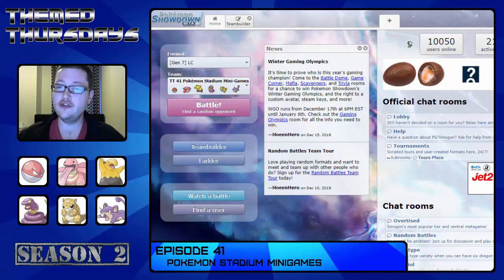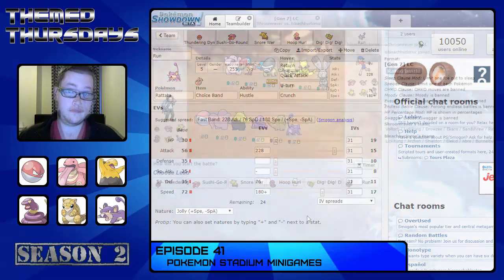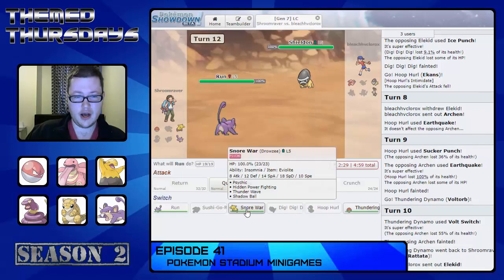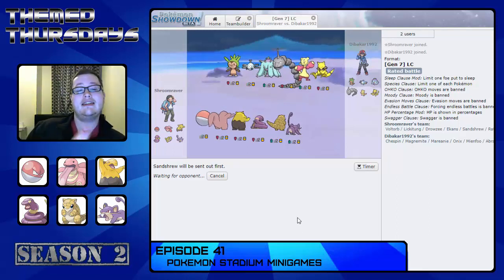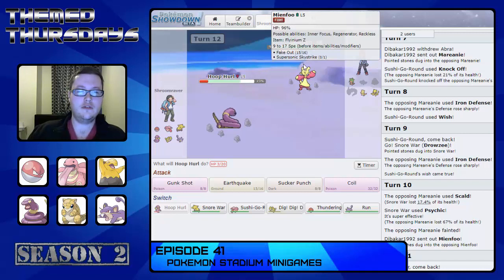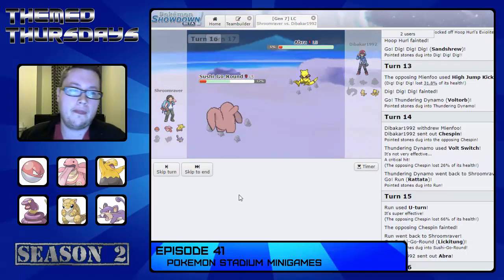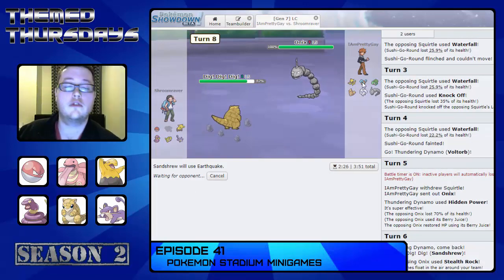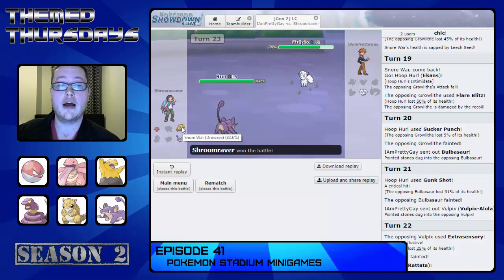Themed Thursdays S2E41 | Pokémon Stadium Minigames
Hello everyone! Shroomraver here, and welcome back to Themed Thursdays! This is season 2 of a flagship series, where you suggest themes for me to build a team around, and we see what they can do! We've got new Pokémon to play with and new themes to build around, so let's get into it!

Today's theme is part 1 of a double-header, based on some other very popular Pokémon games for N64 - Pokémon Stadium! I'll be using some of the Pokémon that appear in the minigames within these titles, starting with the first game in the series! We're venturing into Little Cup, so will our pint-sized heroes top the podium, or will they be resigned to the bottom of the pile? Let's find out!

If you have any ideas for themes, leave them in the comments section below! I've got some teams stocked up, but I'll try and use as many of your suggestions as possible. It can be anything at all; remember, you suggest the theme, I'll bring the team!